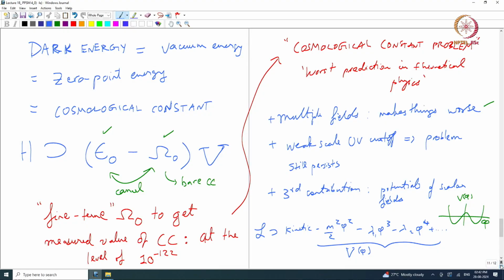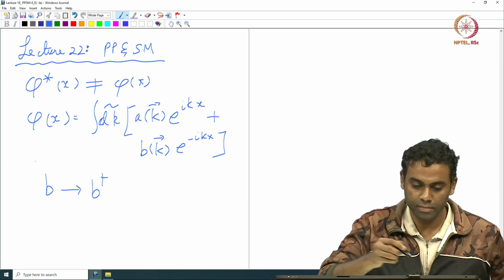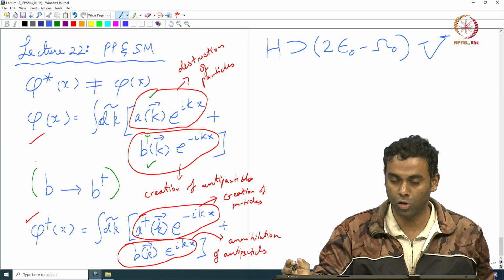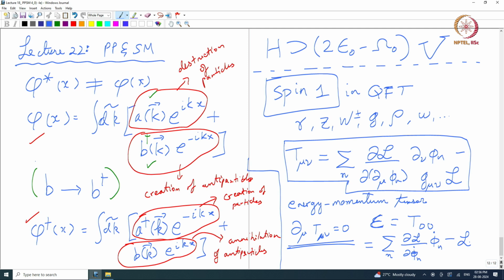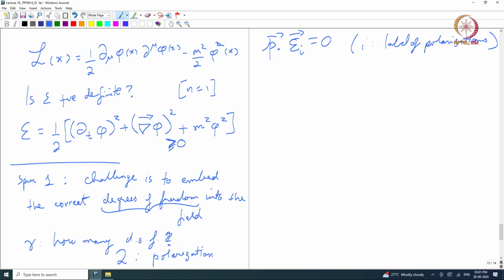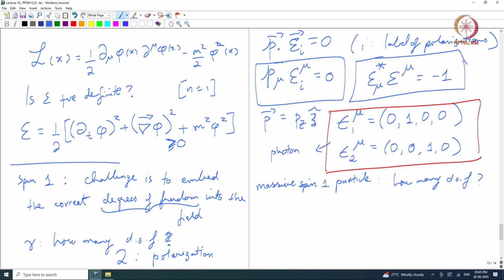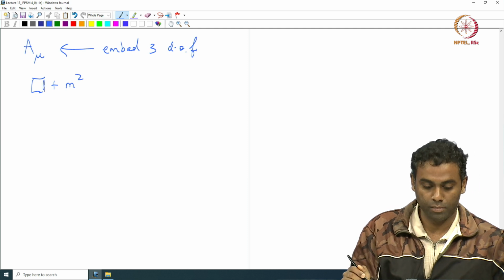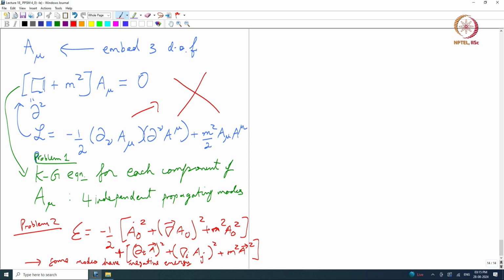Lec 22 Spin-1 fields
Polarisation, embedding, degrees of freedom